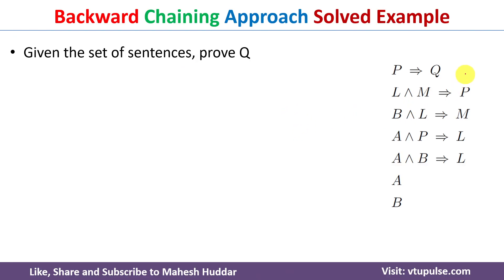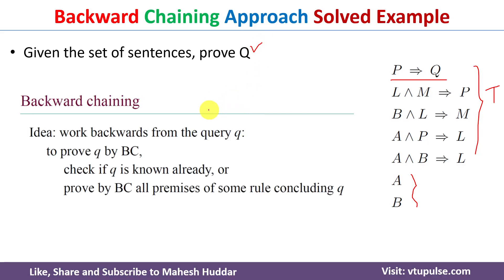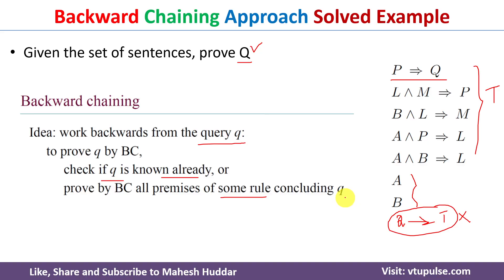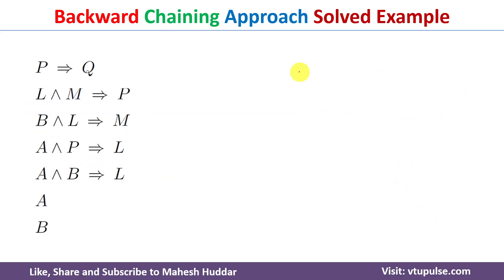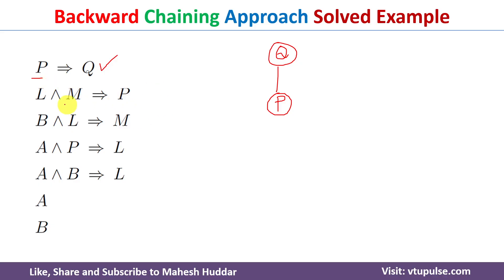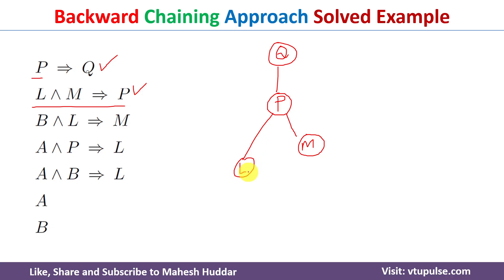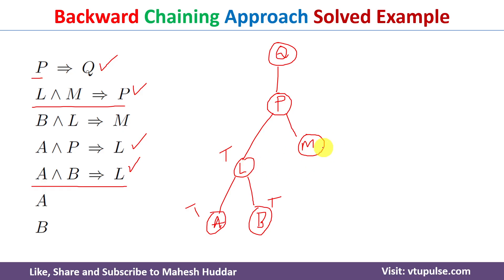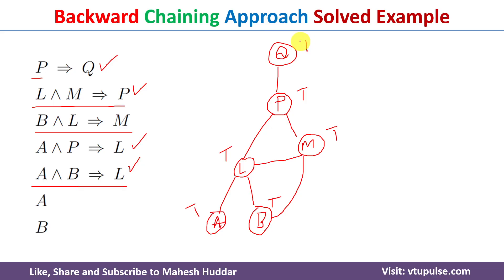8. Proof by Backward Chaining Approach Example Propositional Logic in Artificial Intelligence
8. Proof by Backward Chaining Approach Example Propositional Logic in Artificial Intelligence Mahesh Huddar

The following concepts are discussed:
Proof by Backward Chaining,
Proof by Backward Chaining Example Propositional Logic,
Backward Chaining in AI,
Forward Chaining Example Propositional Logic,
Proof by Forward Chaining,
Proof by Forward Chaining Example Propositional Logic,
Forward Chaining in Artificial Intelligence,
backward chaining in propositional logic,
backward chaining in artificial intelligence

2.